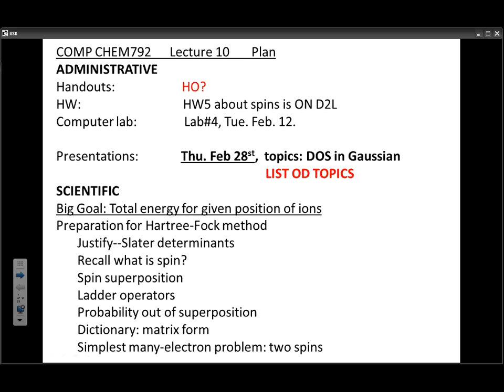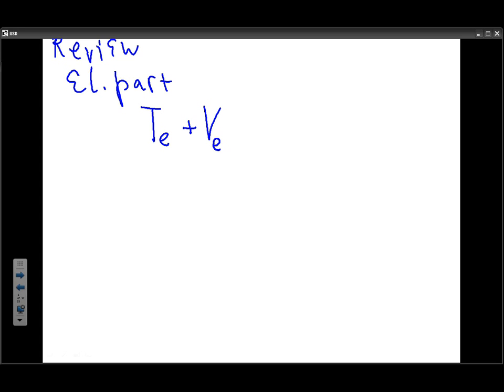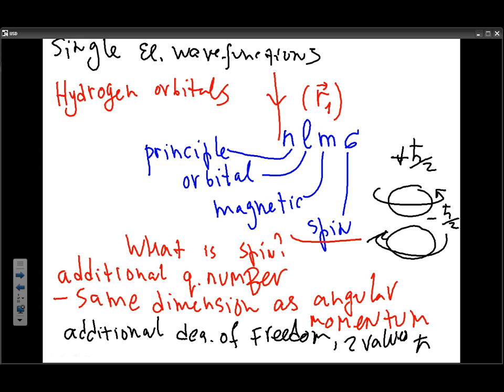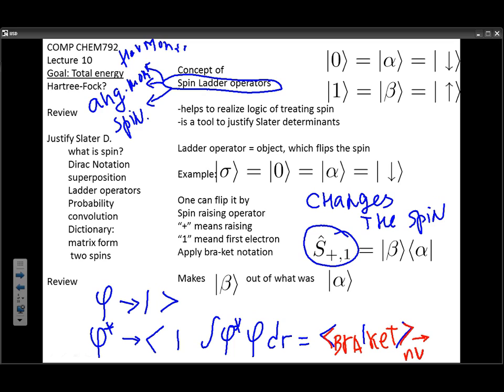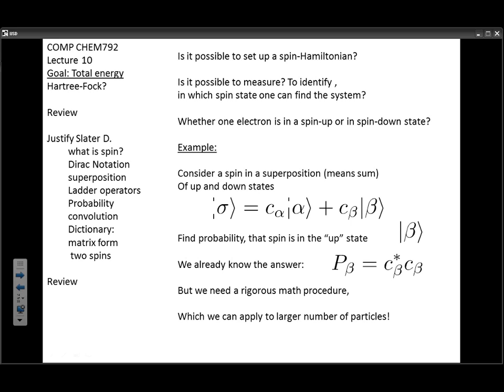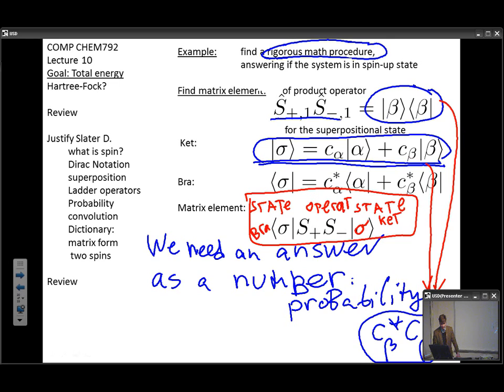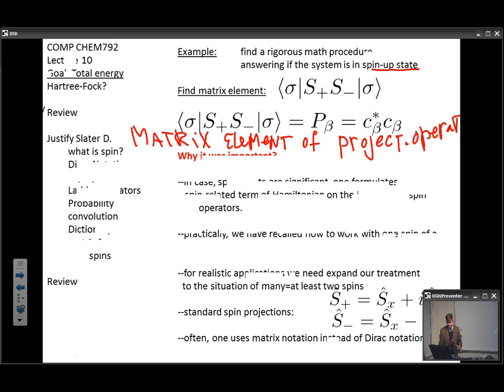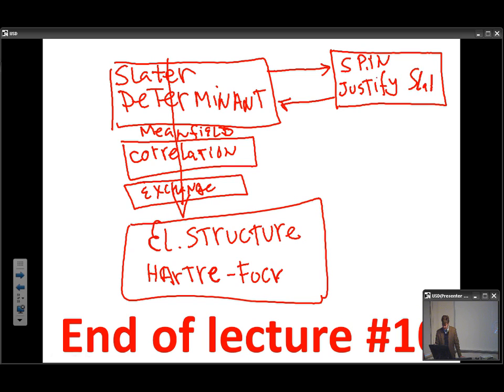Chem792 02 12 2013, Lecture 10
Review of Spin concept and basics of spin algebra.